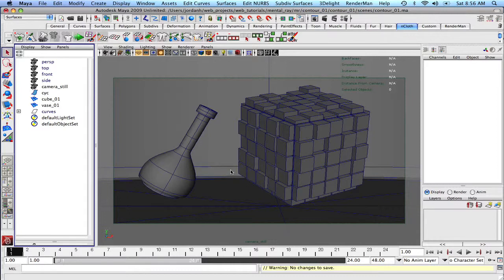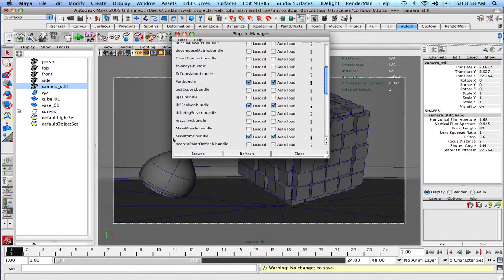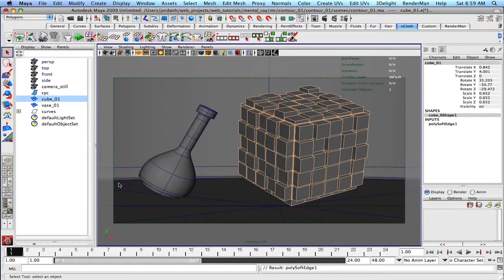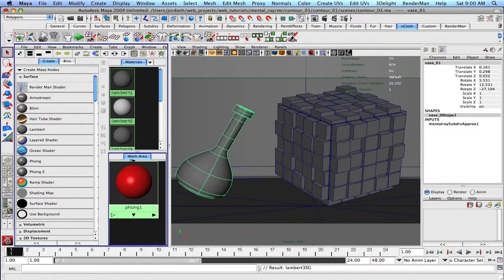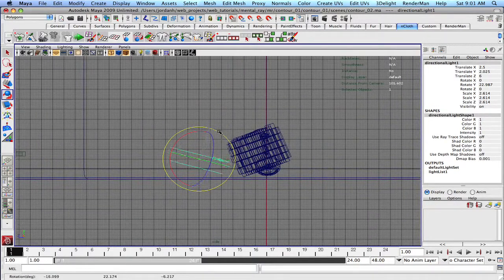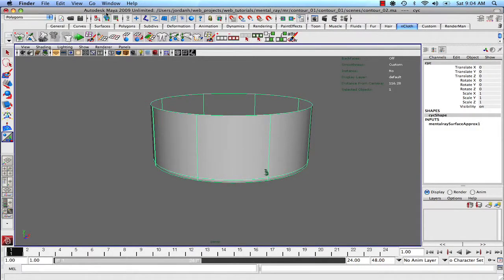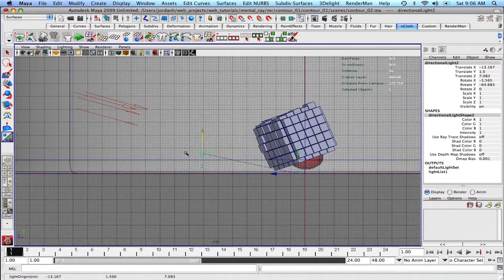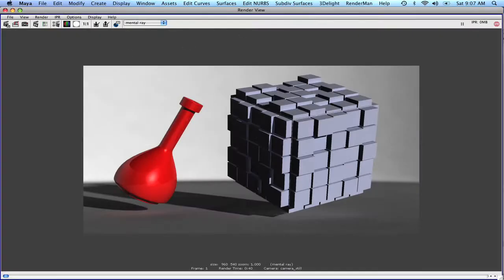Maya Contour Rendering in Mental Ray Chap 01